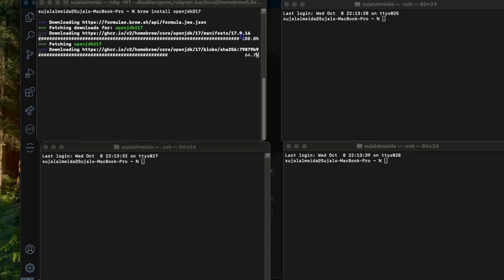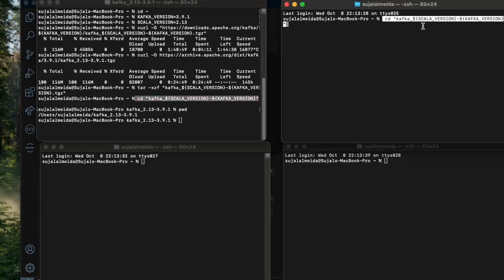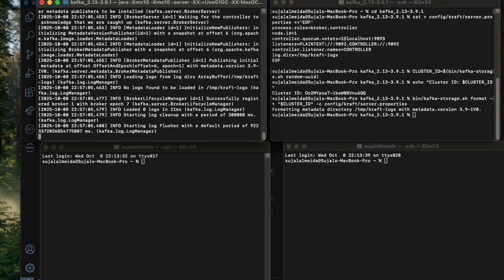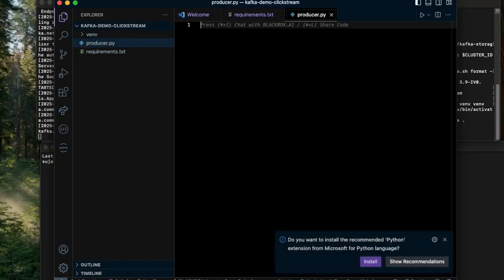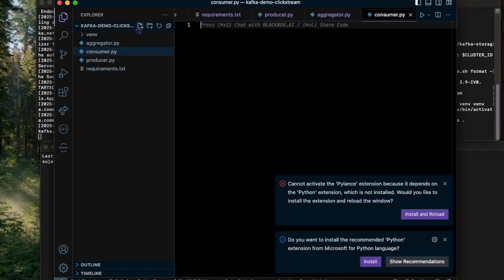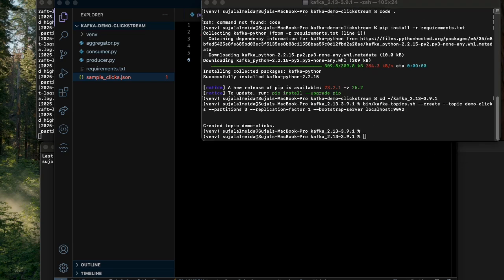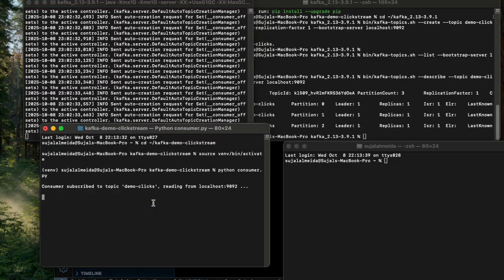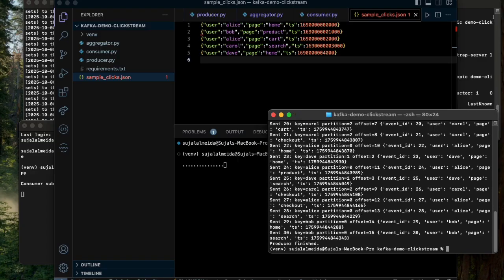Apache Kafka in KRaft Mode | Local Setup and Clickstream Pipeline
In this video, Sujal Almeida walks through how to set up and run Apache Kafka locally in KRaft mode, without using Zookeeper, and build a simple clickstream processing pipeline from scratch.

The tutorial covers the complete workflow, including Kafka installation and configuration, setting up a Python environment with the kafka-python library, and building the main components of the pipeline.

You’ll also get an understanding of how Kafka works internally through practical examples and implementation.

What’s covered in this video:
• Setting up Apache Kafka in KRaft mode
• Running Kafka locally without Zookeeper
• Creating a Producer to send simulated click event data
• Building a Consumer to read and process messages
• Using an Aggregator for real-time clickstream analysis
• Working with topics, partitions, and offsets
• Understanding message ordering and Kafka’s storage model 📌

A useful hands-on tutorial for students, developers, and anyone interested in real-time data streaming and event-driven systems.